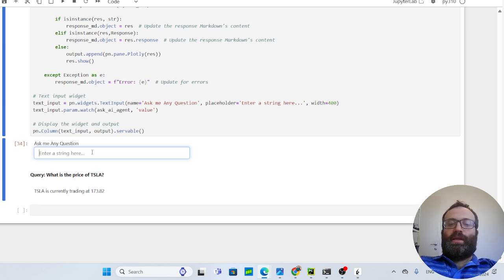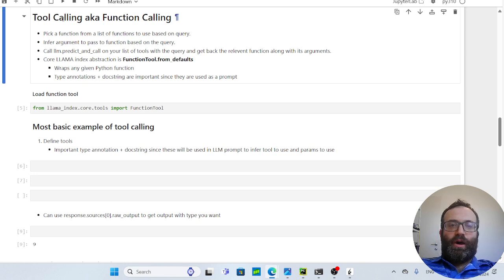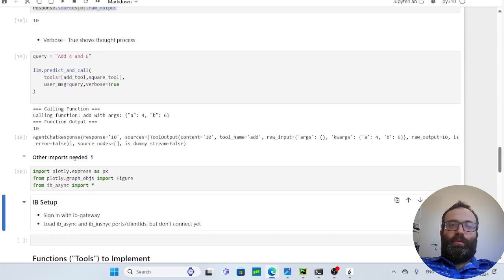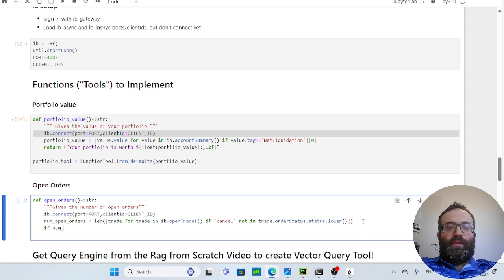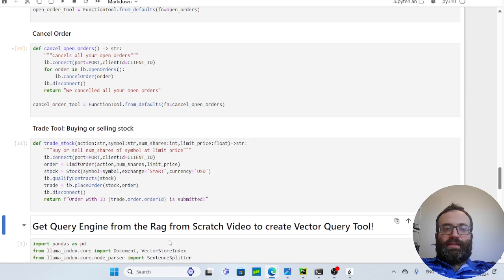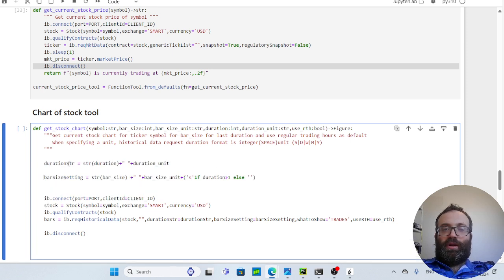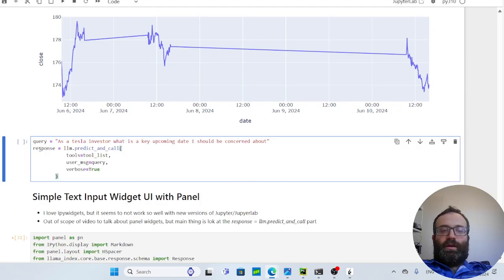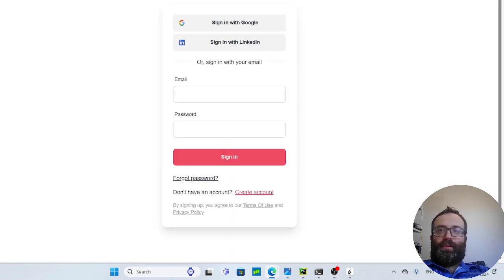Agentic RAG for stock trading using Llama Index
AI trading assistant with Llama Index full video! Using Agentic Rag